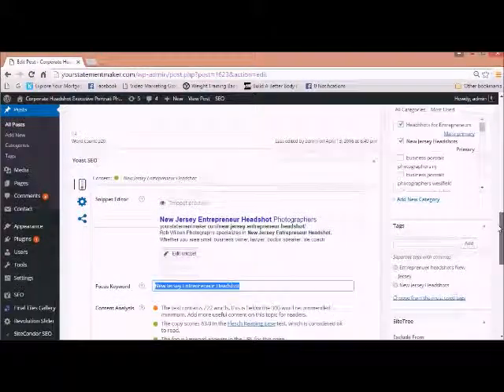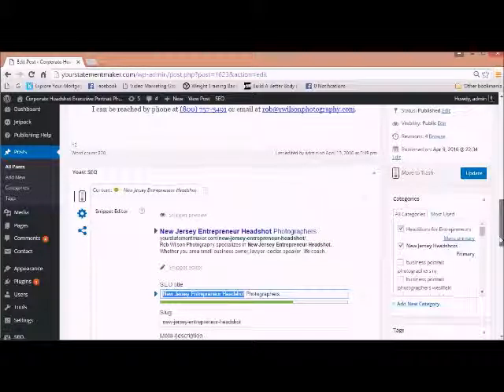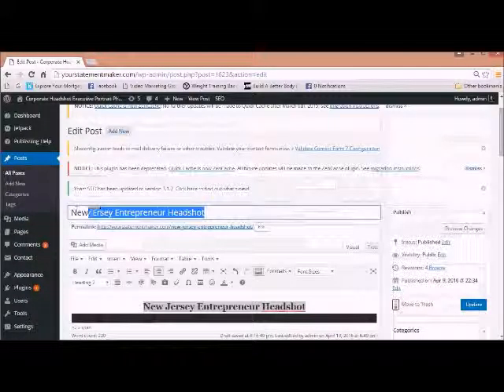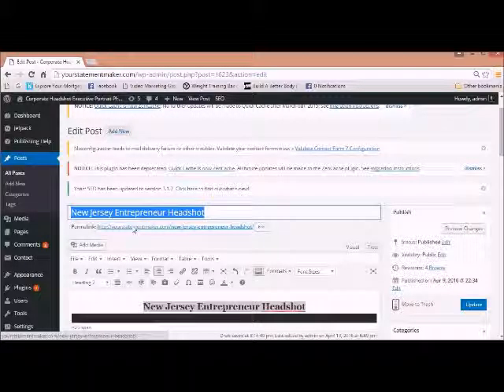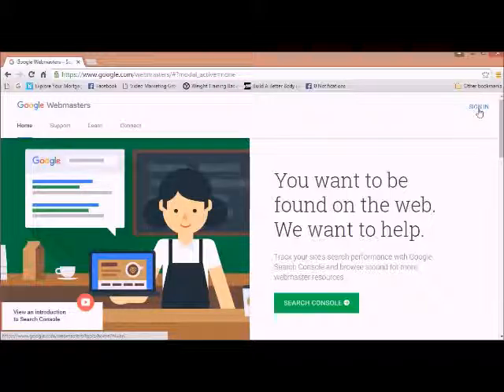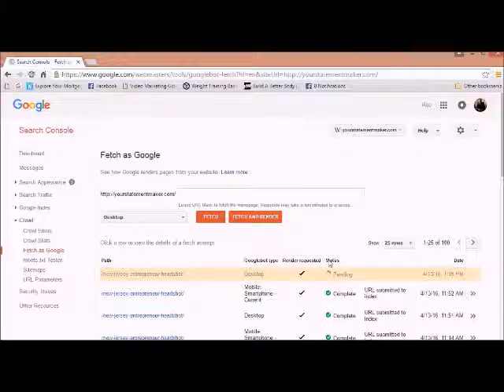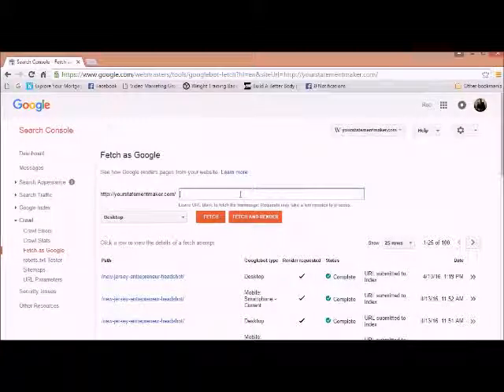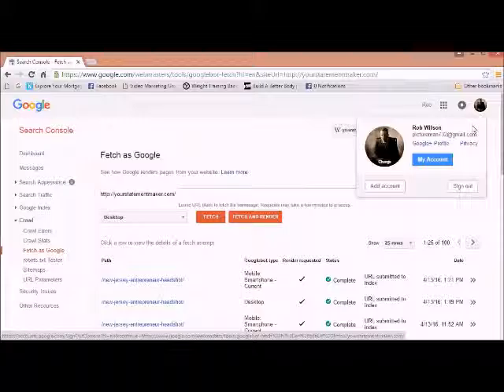SEO for Portrait Photographers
SEO for Portrait Photographers.  I get most portrait photography business because of my SEO.  In this video I show you step by step on how I do this.  It's a simple step by step tutorial.